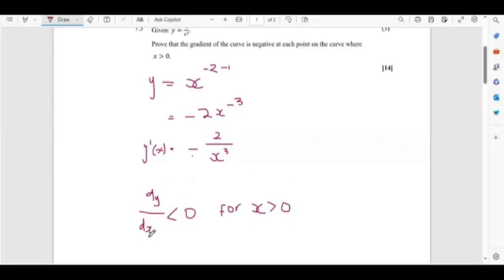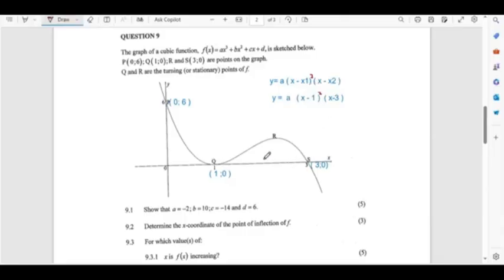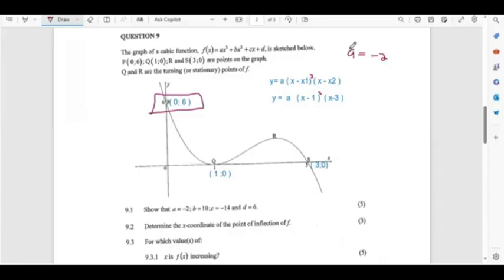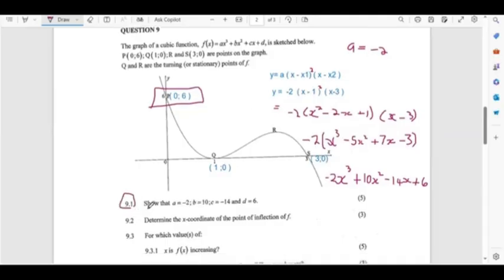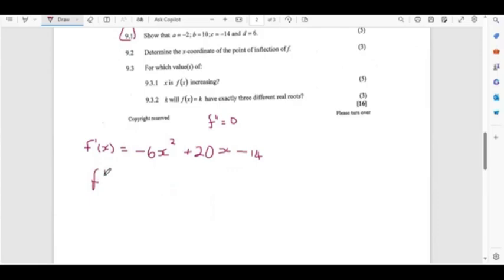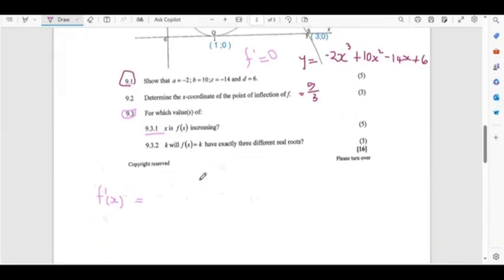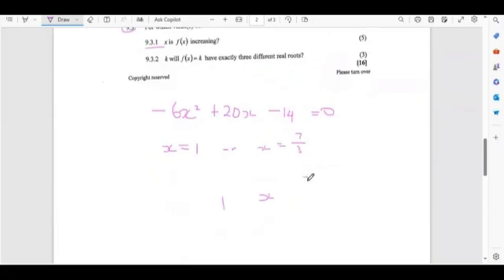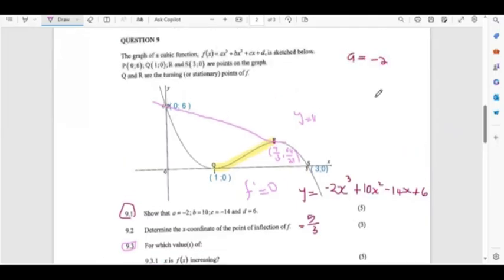Solving an exam question relating to cubic functions in less than 15 min!